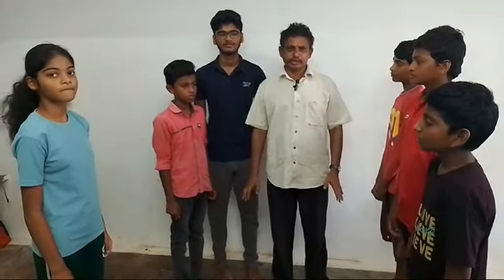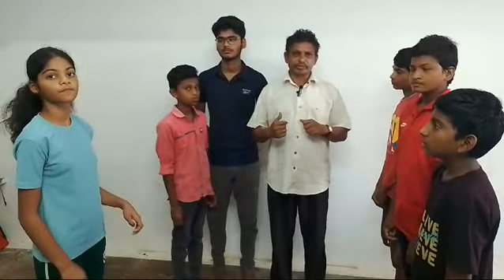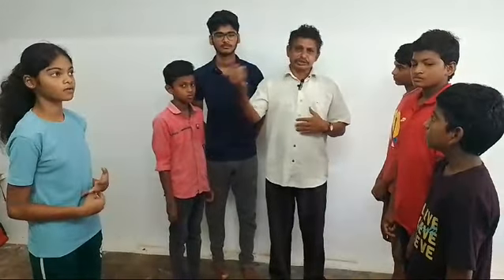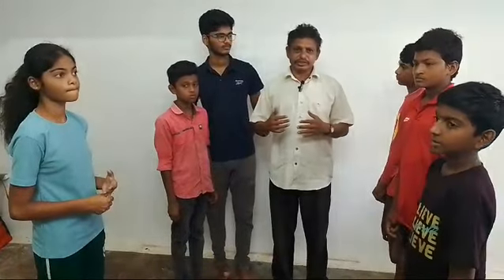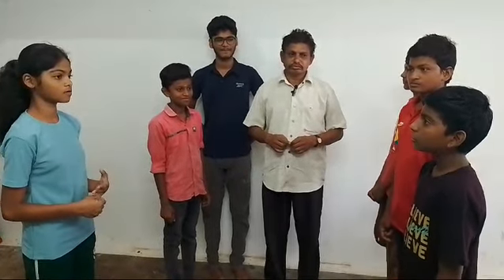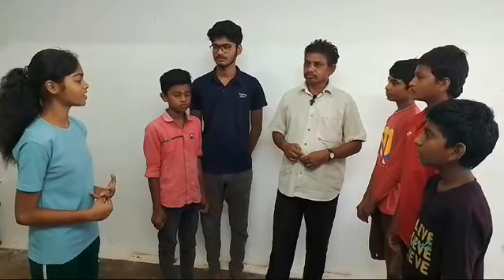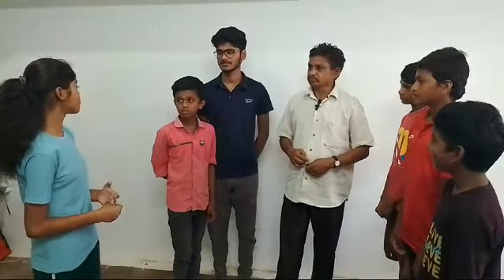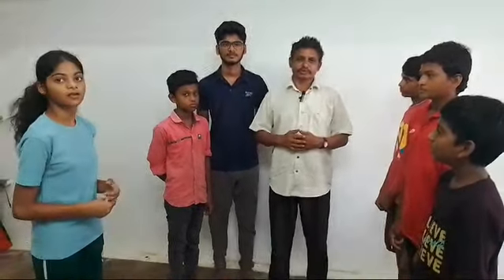@ ENGLISH WITH CHANDRASEKARAN. ASKING FOR PERMISSION.